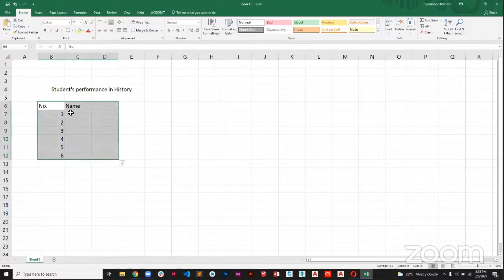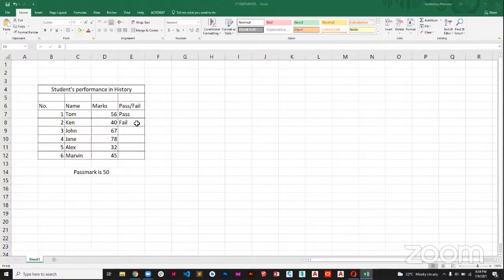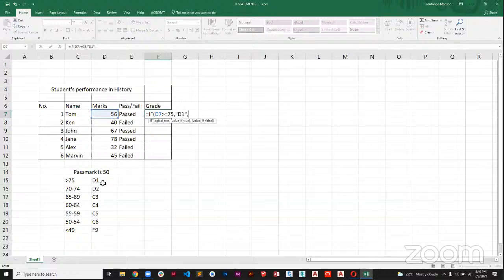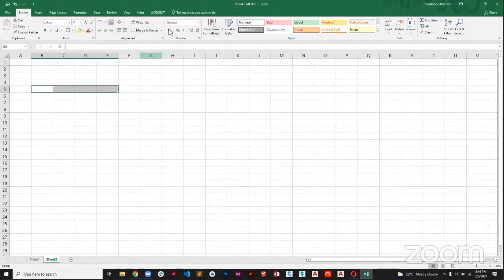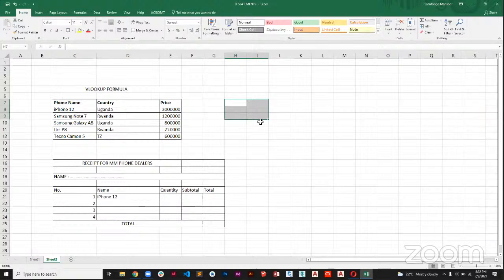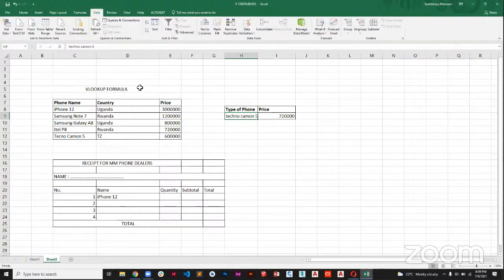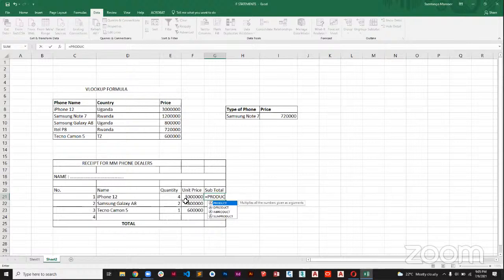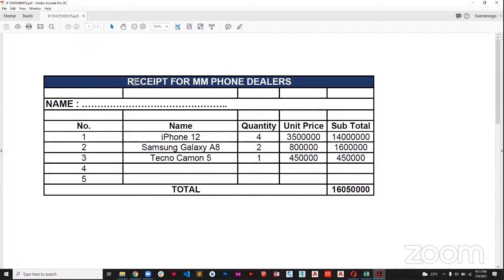MS Excel Day 3